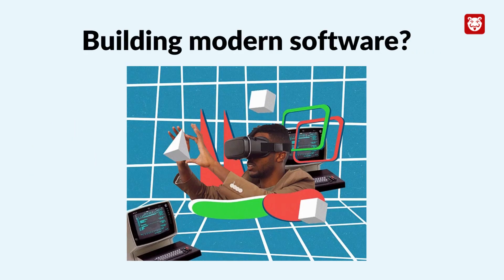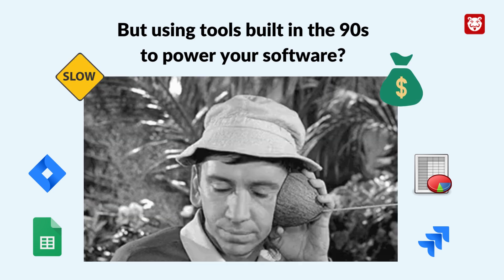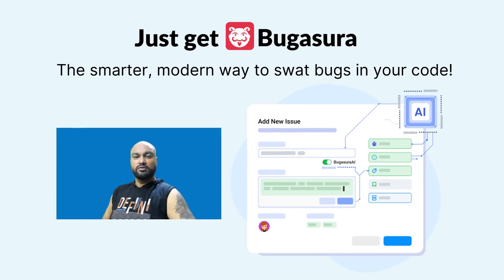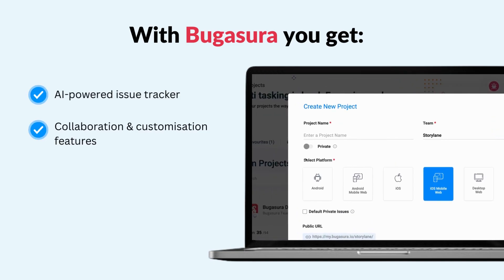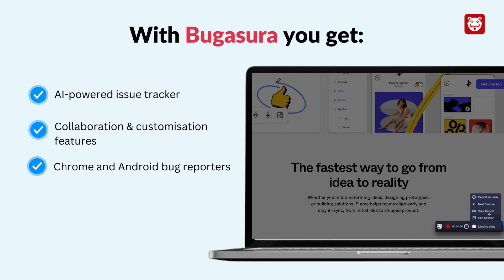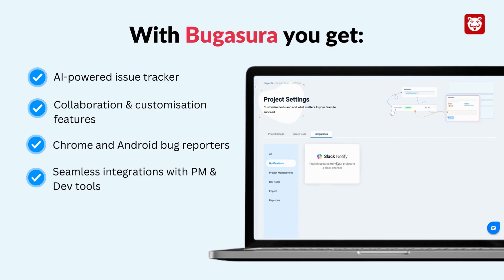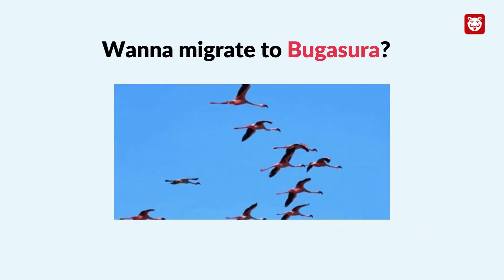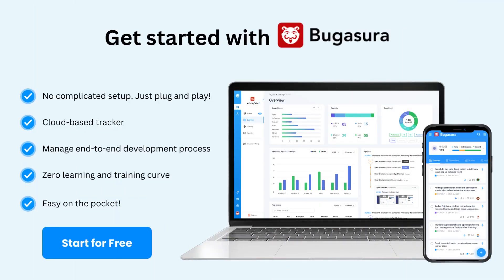Bugasura: The world's 1st AI-powered bug tracker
Now swat bugs in your code and close bugs faster with Bugasura - the world's first AI-enabled bug tracker.

With Bugasura bug tracker, you get:

✅ Cloud-based tracker, quick and easy set up
✅ Zero learning curve! No more training programs and
✅ AI-powered issue tracker that shows you business impact of bugs
✅ Public tracker - to allow anyone (without a license) to log bugs
✅ 10+ integrations to Project Management and Developer tools
✅ Sprint management, auto-assignees and more to manage end-to-end development process
✅ Visual bug reports to help you take data-driven decisions and prevent bugs!

Are you ready to switch to a futuristic bug tracker?